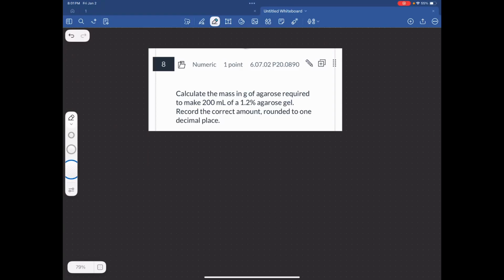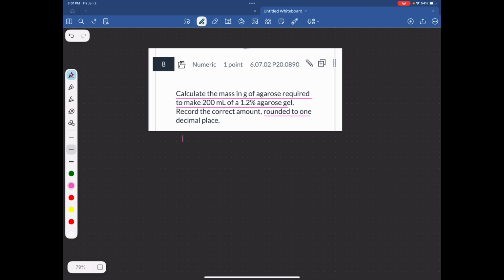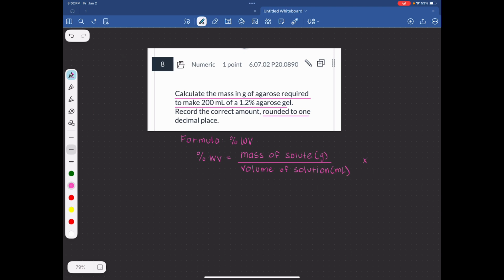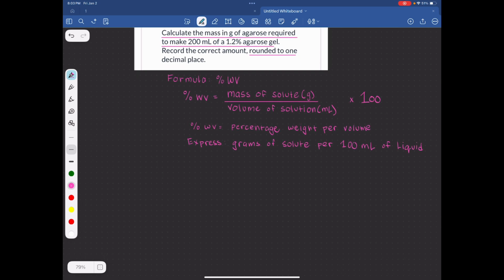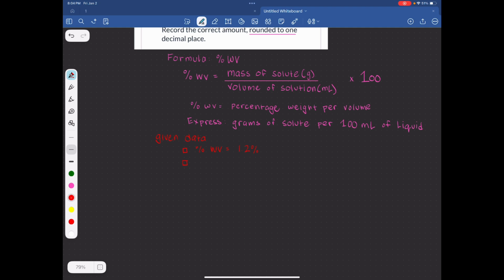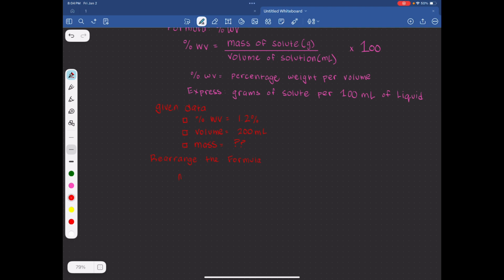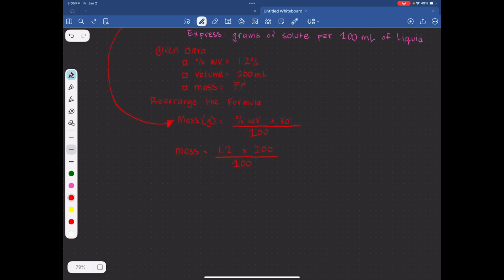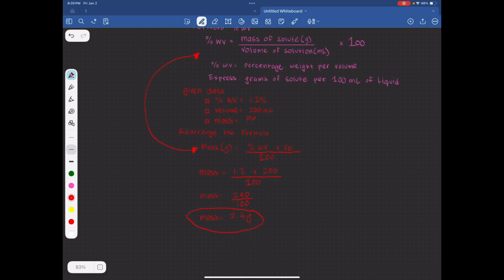BACE Practice Problem 8: Percent Weight/Volume (% w/v) Explained Step-by-Step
Struggling with percent weight/volume (% w/v) calculations for the BACE exam?
In this video, we walk through BACE Practice Problem 8 step-by-step and break down exactly how to identify, set up, and solve % w/v problems with confidence.

You’ll learn:

What % w/v actually means in a lab context

How to recognize weight/volume questions on the BACE

The formula you need (and why it works)

This video is perfect for:

BACE exam prep

Biotechnology students

High school & intro college lab math

Anyone confused by solution concentrations